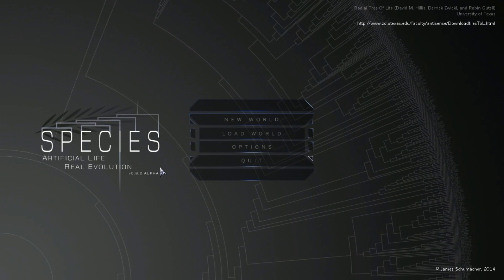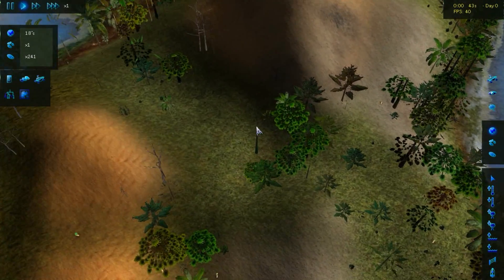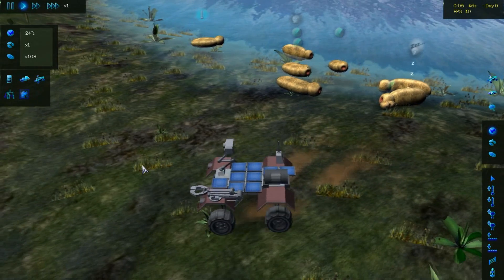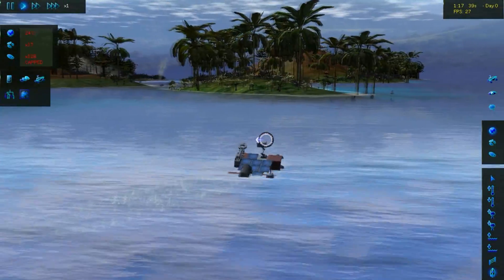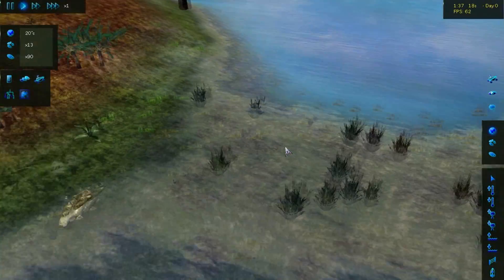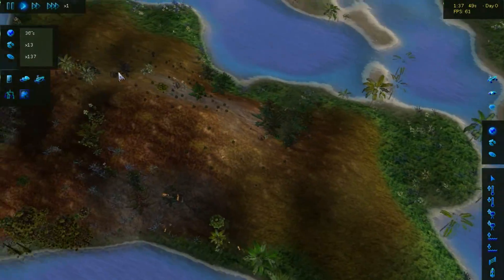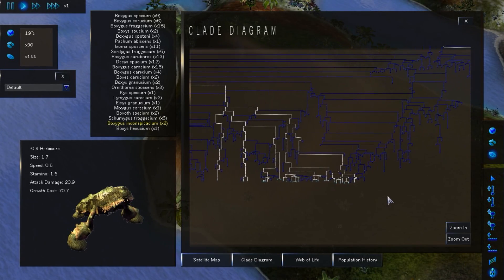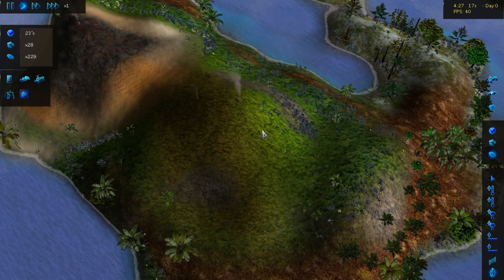SPECIES ALRE 0.8 - Ep 1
I did a first season and you loved it, so it is back in the latest 0.8 update and all it's glory! Species Artificial Life, Real Evolution is still in alpha but models the evolutionary process. You choose the environment, you meddle or leave them alone, the world is your playground. SPECIES ALRE is basically what Spore was originally though out to be, almost. Best of all, it is still free, so make sure to grab it!